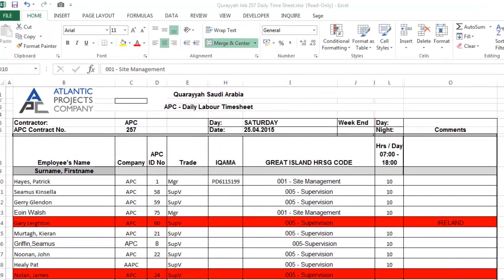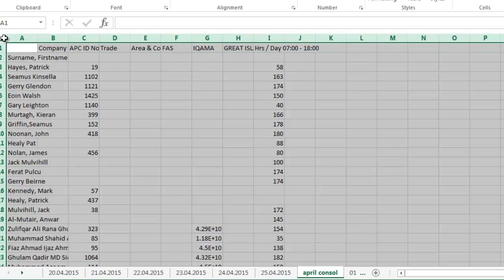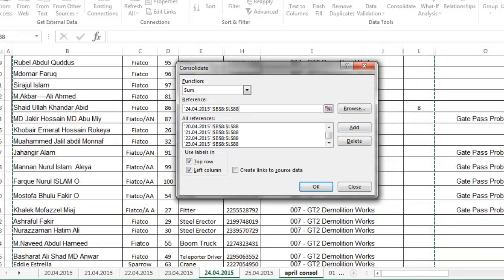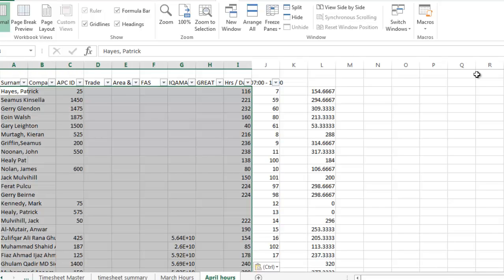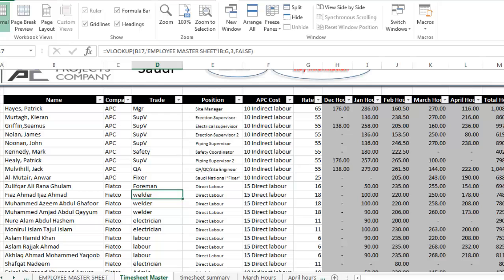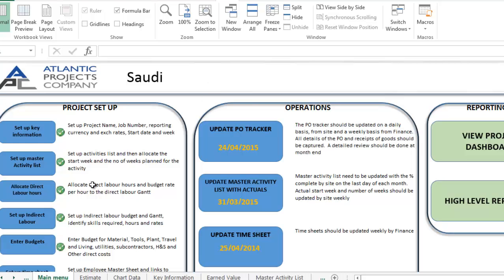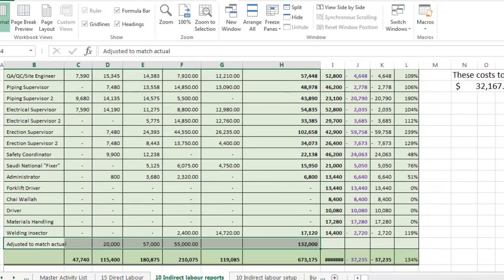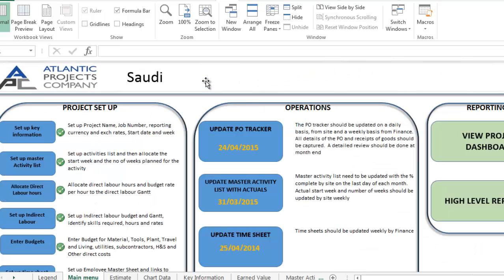time sheets on saudi PPR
How to update the times sheets on the saudi PPR